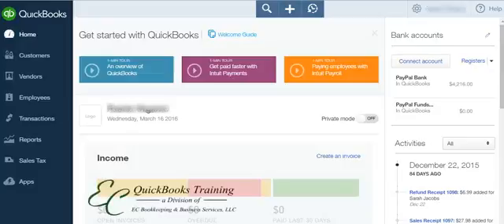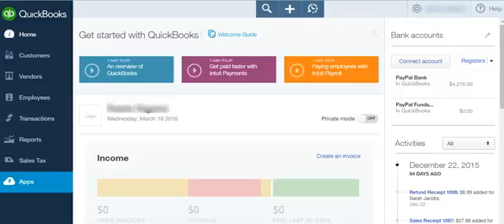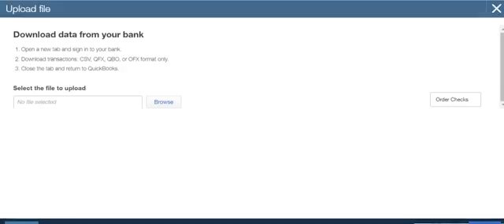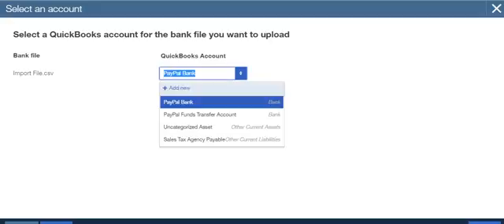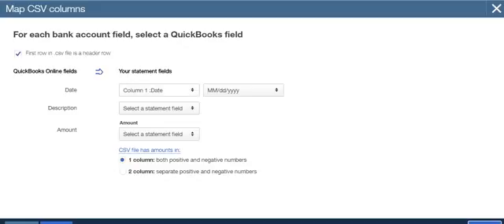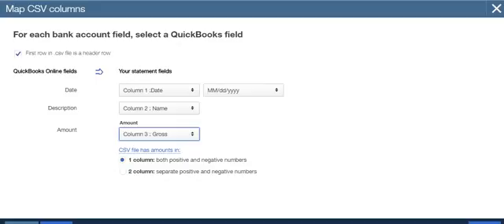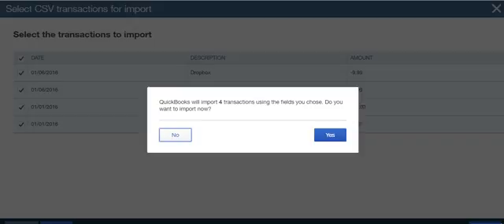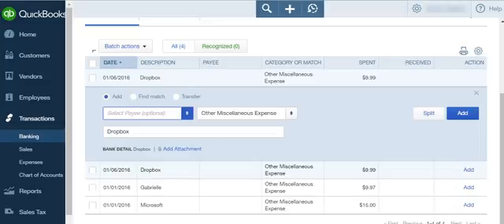How To Import Bank Feeds into QuickBooks Online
In this QuickBooks Video we will show you how to import your bank feeds into QuickBooks Online